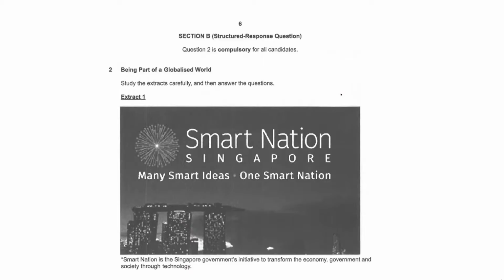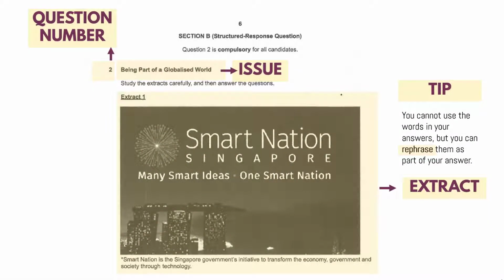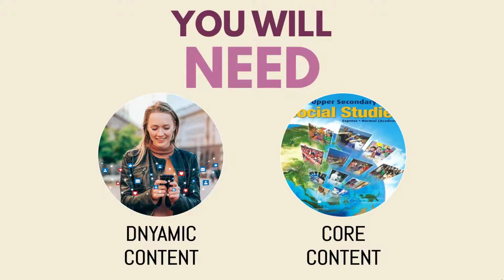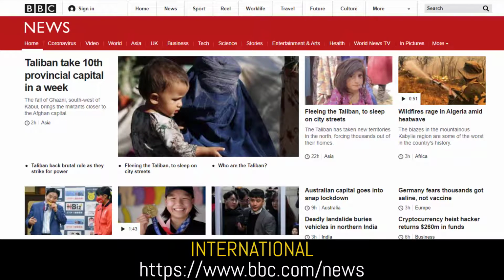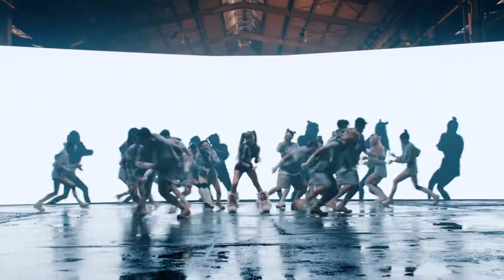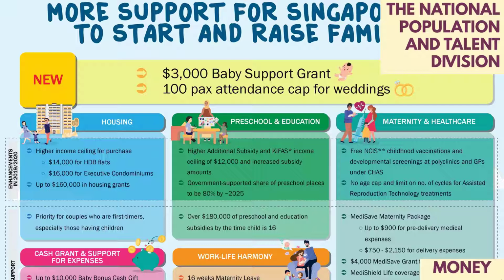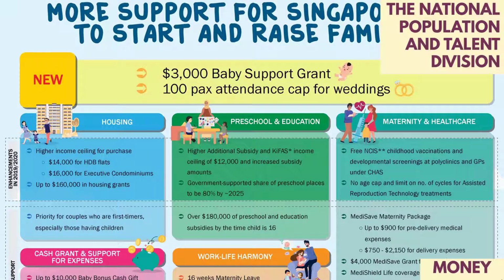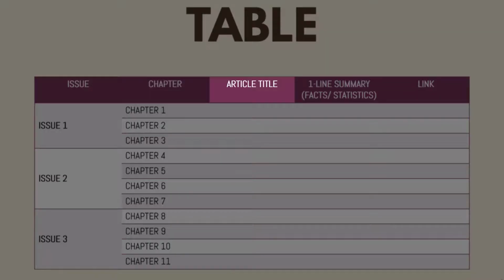Social Studies - How to Study for SRQ A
This video introduces Part A of Structured-Response Question (SRQ) to the Secondary 4 Express and 5 Normal (Academic) students studying Social Studies for the Singapore 2016 syllabus and explains the best way to study for this type of question.

It also explains the various ways to study for the SRQ Part A question and score an A for the question.

The video is divided into 3 sections.
0:00 Steps to Answer SRQ A.
2:08 Dynamic content versus core content
4:02 3 Question Types (Cause, Effect and Solution)

Credit to owner:

In accordance with Title 17 U.S.C. Section 107, the material on this site is distributed without profit to those who have expressed a prior interest in receiving the included information for research and educational purposes.